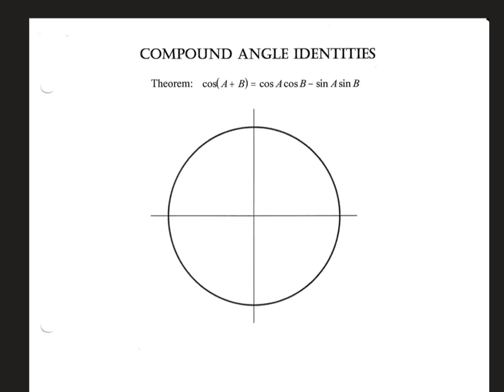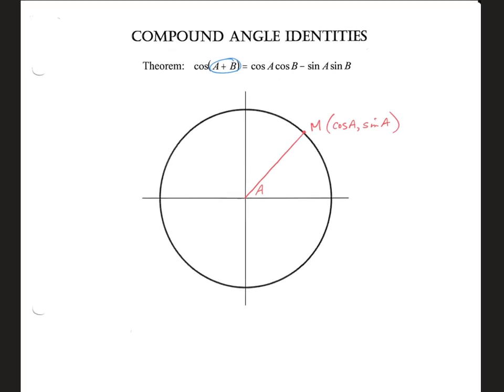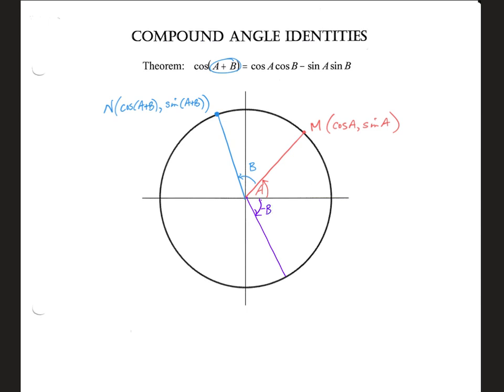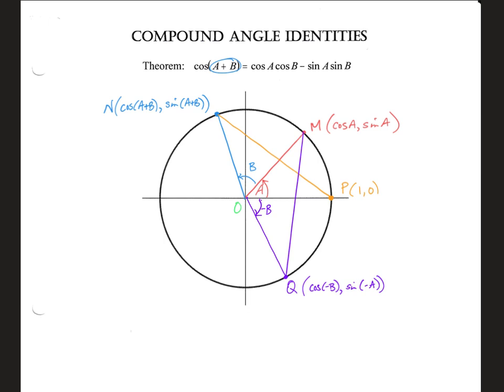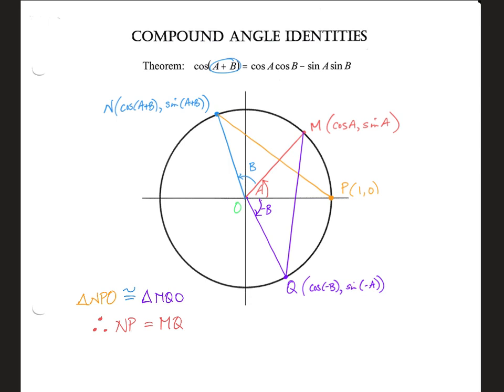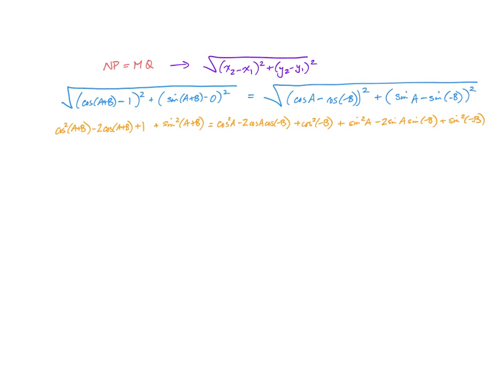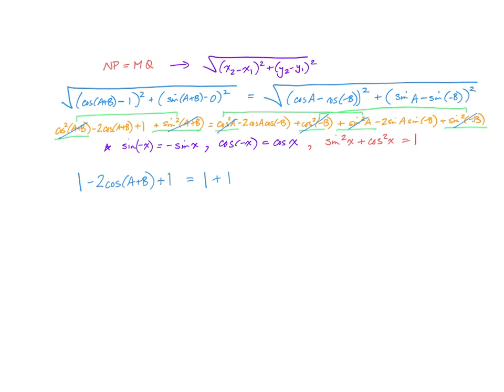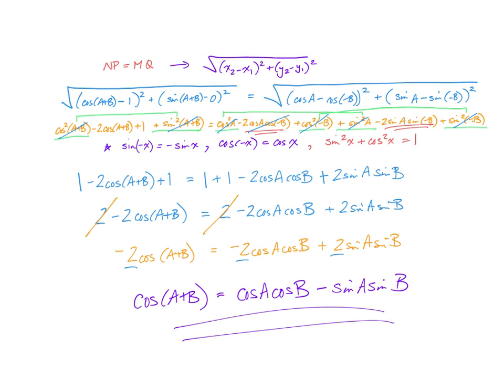Proof for Cos(A+B)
This video covers a proof for the Cosine Compound Angle Identity - Cos (A+B).  I hope this helps!

0:00 Diagram
16:59 Algebra